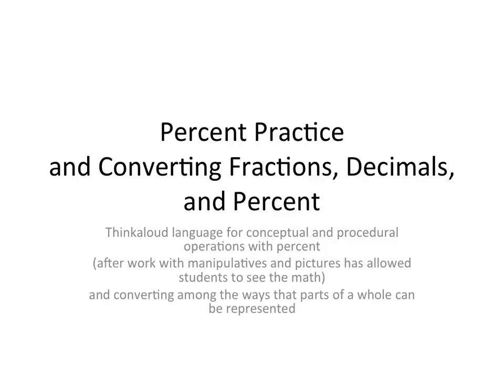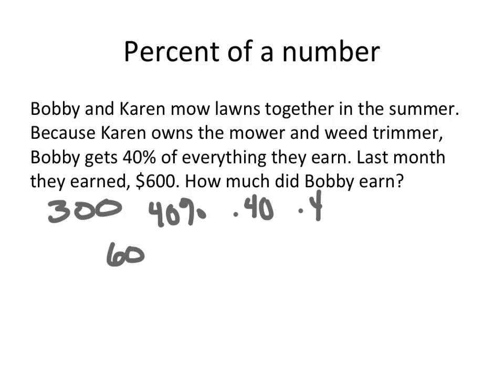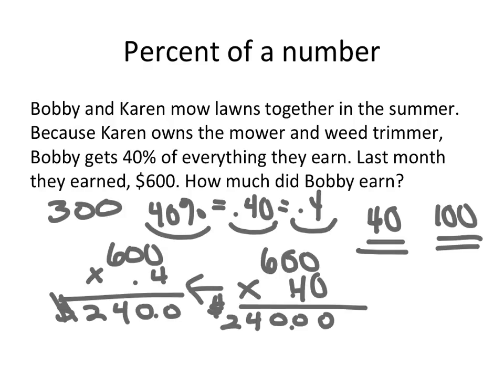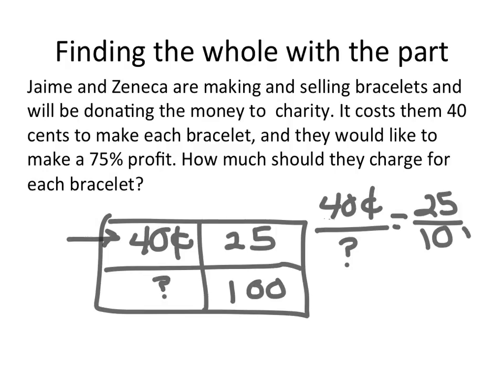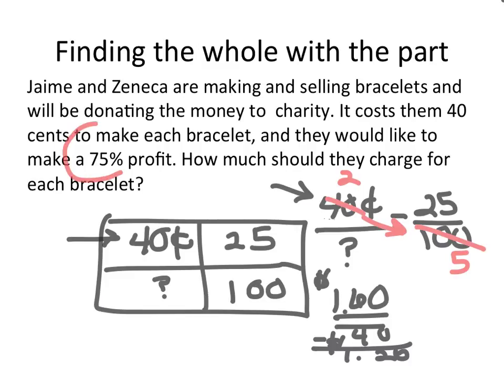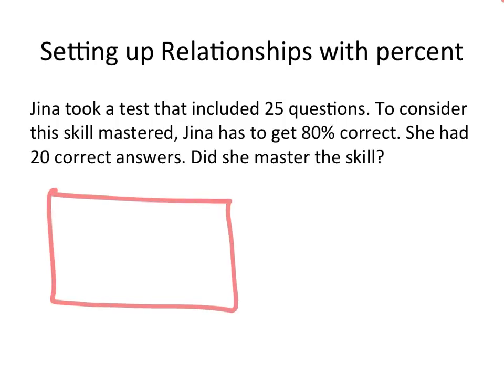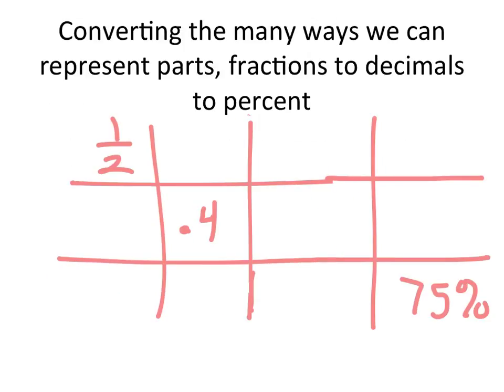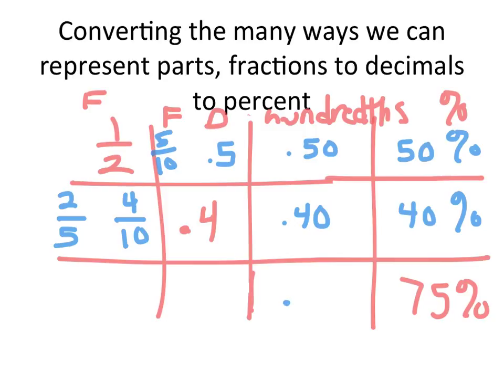Practice, percent and converting between fractions, decimals, and percent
This video provides practice in percent and how it relates to fractions and decimals.